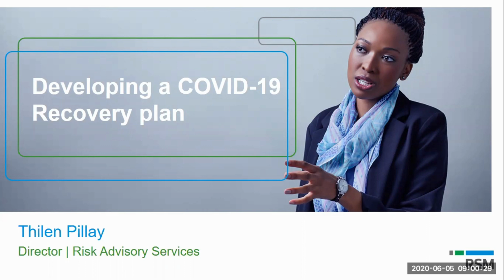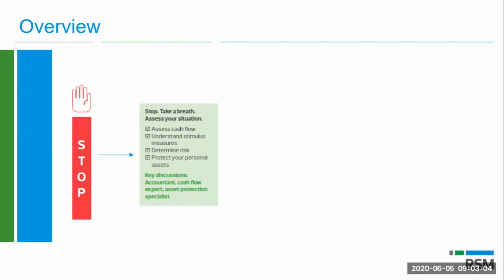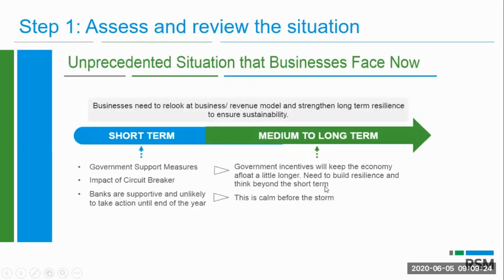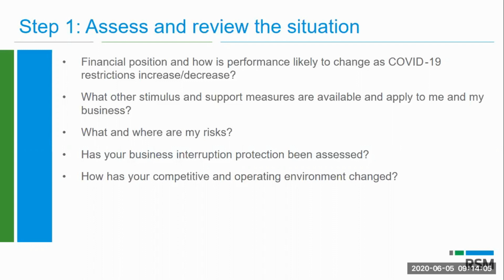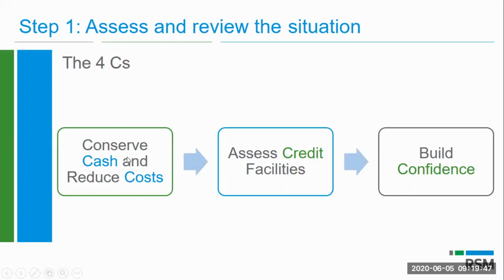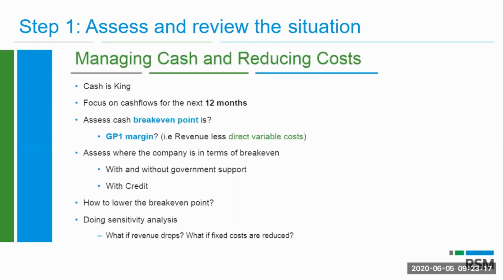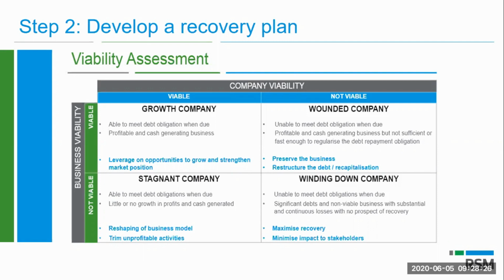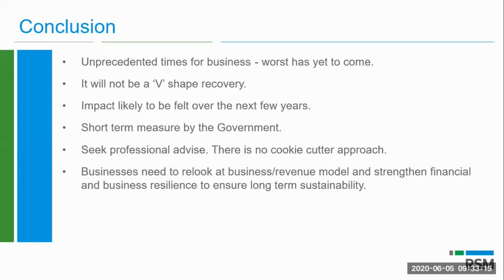Developing a COVID-19 Recovery plan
The gradual relaxation of the lockdown means that many businesses will potentially soon be able to resume operations, but do you have a recovery plan?

We are continuing to experience the ongoing impacts of the lockdown and most sectors of the economy are really starting to feel the pinch. Developing a business recovery plan may be the best way for you to emerge from this crisis with as little impact as possible on your business finances.

This webinar will cover the 3 key steps to developing a COVID-19 recovery plan:

 Contemplating viability
 Assessing the risks
 Weighing the options